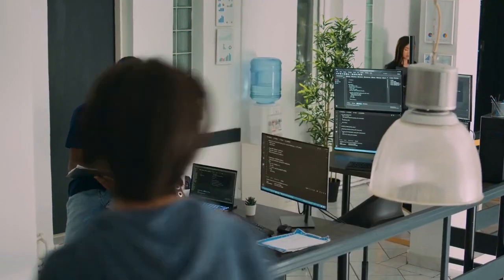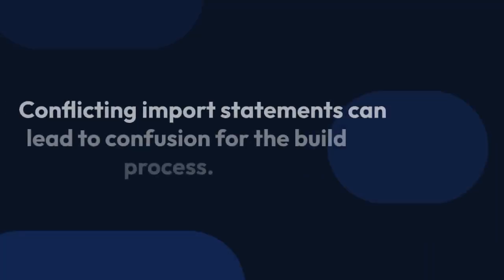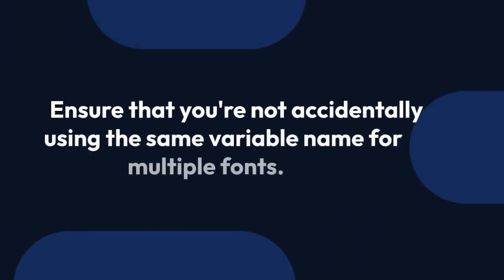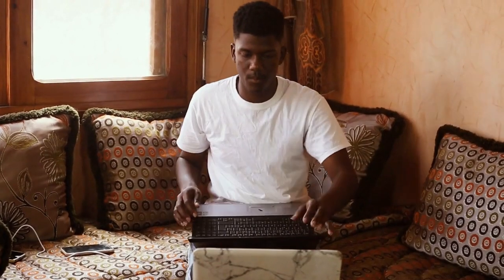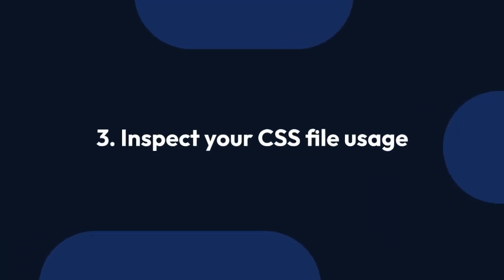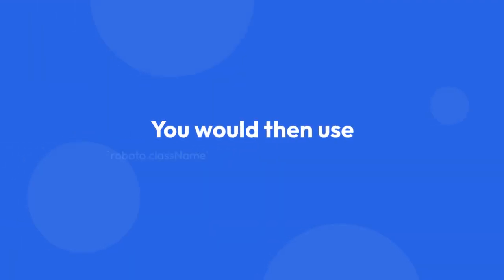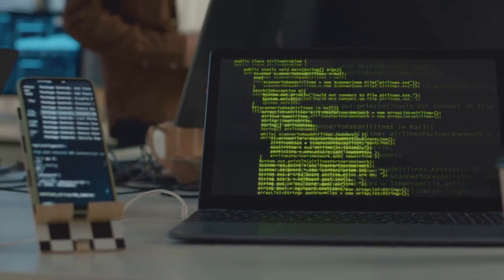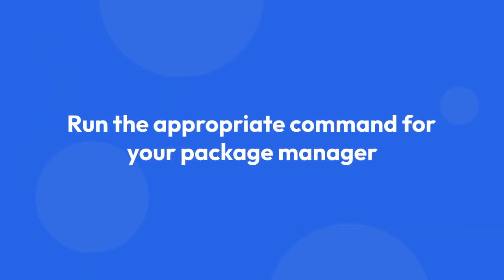How to Fix Module Not Found Error for next/font/google/target.css in Next.js 14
In this tutorial, you will learn how to fix the "Module Not Found" error for next/font/google/target.css in Next.js 14. I will walk you through the steps to troubleshoot and resolve this issue so that you can successfully import fonts in your Next.js project. Follow along to ensure your fonts are displayed correctly on your website.